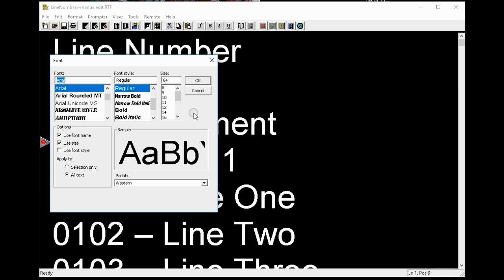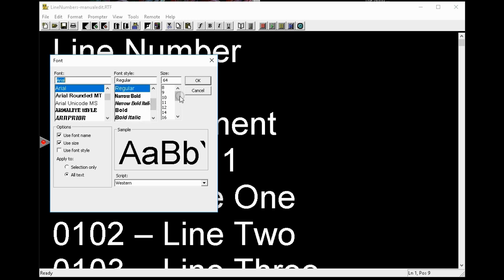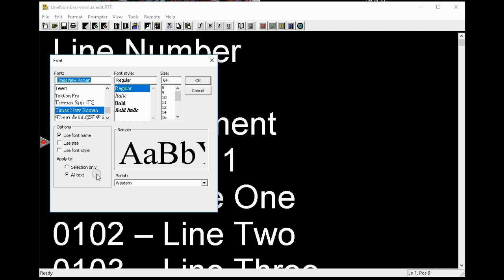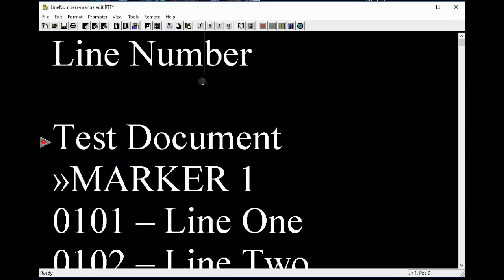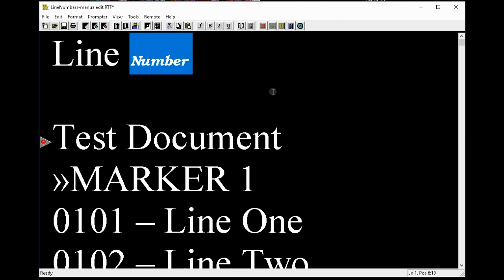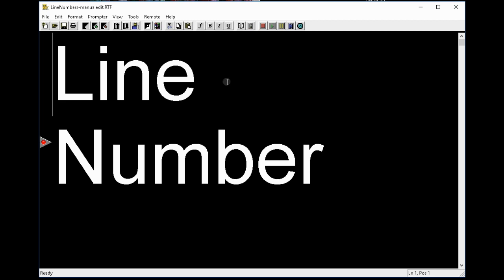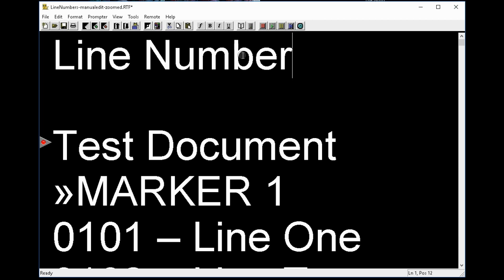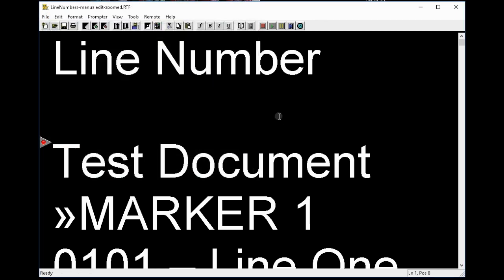TAV ADVTUT 10 FontDlg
Use of Type Faces in TeleScript AV